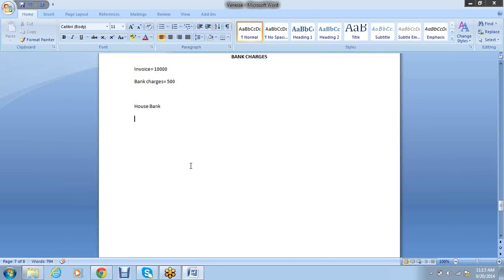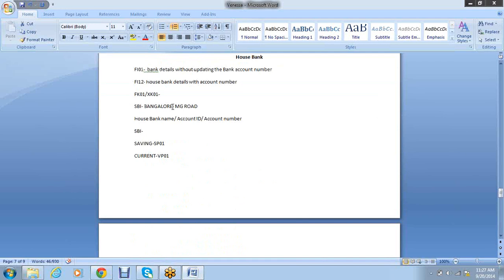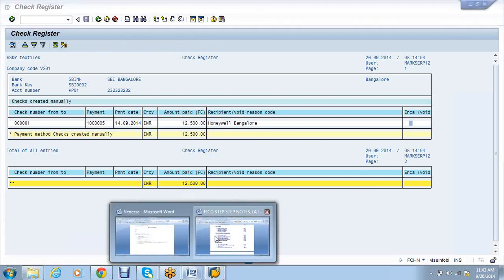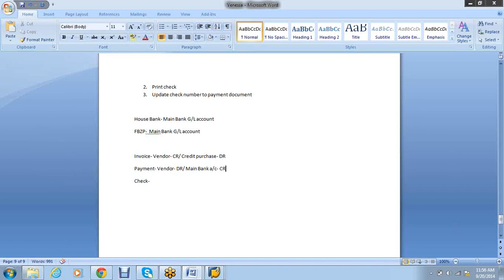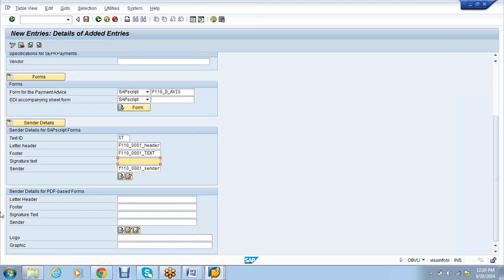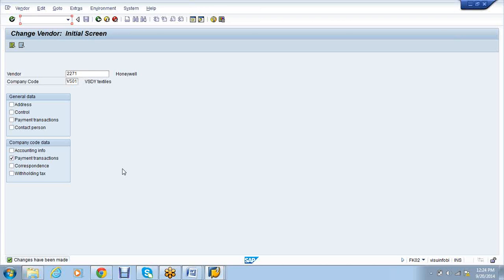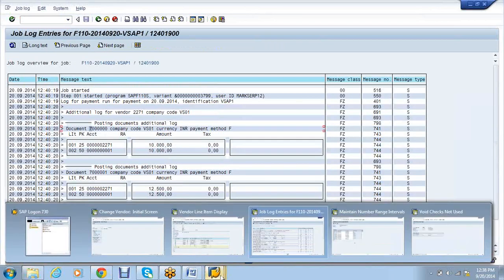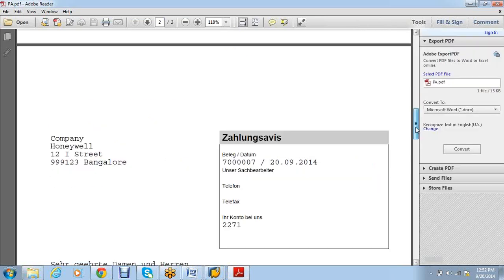SAP Day 15 House Banks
Download Manual